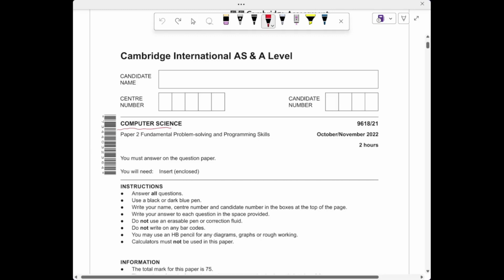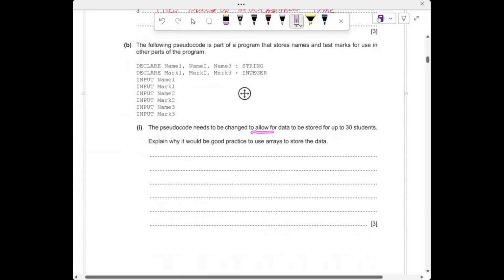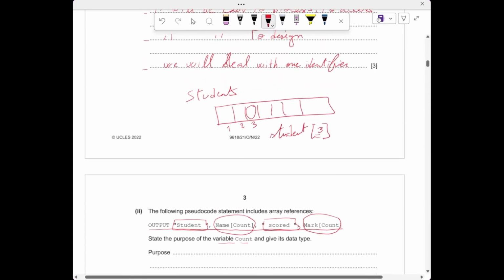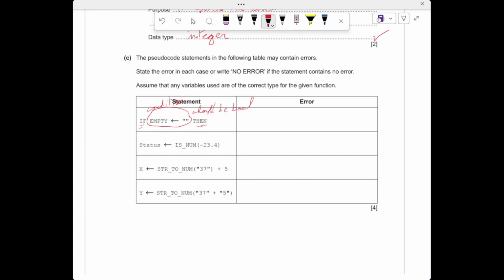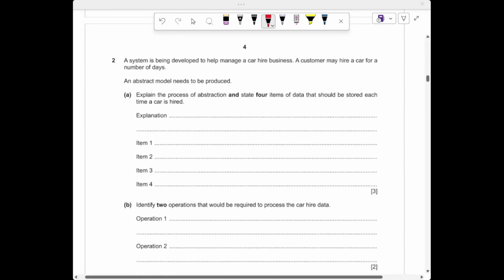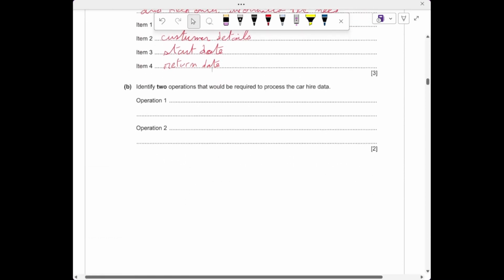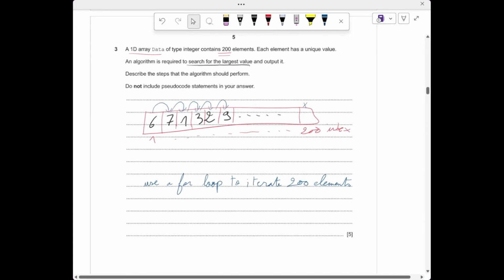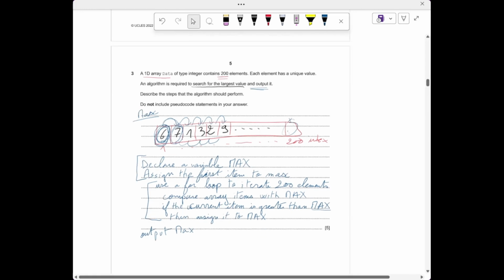AS level Cambridge Computer Science 9618 Paper 21 Oct Nov 2022 (Part 1)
CIE: Cambridge AS level Computer science 9618 paper 2.
Pseudo code, problem solving and programming skills
paper 21 october november 2022 explained and solved.